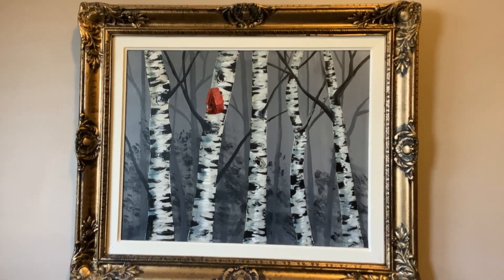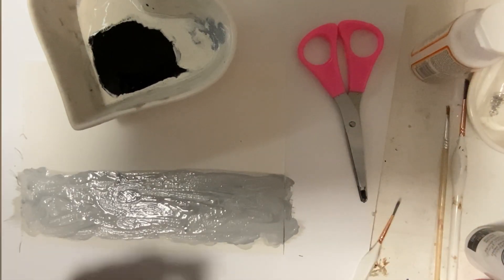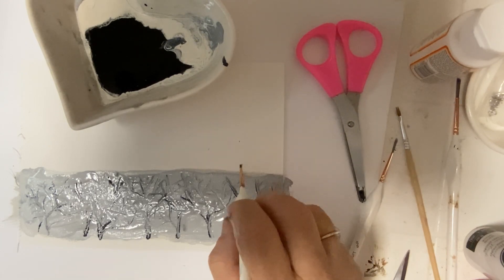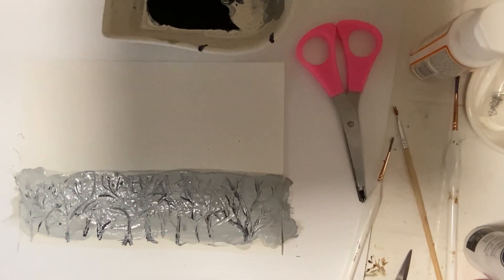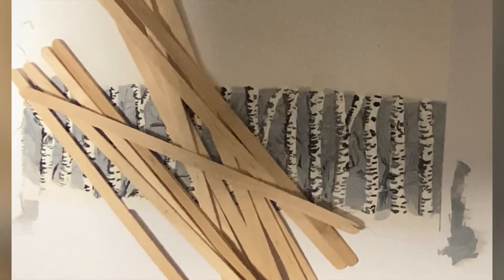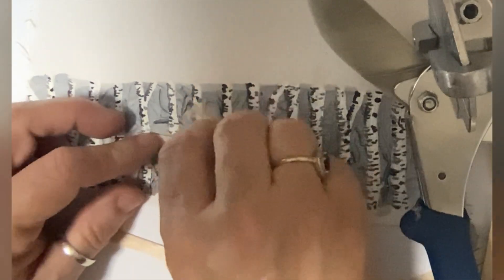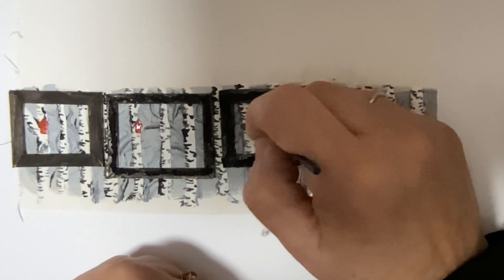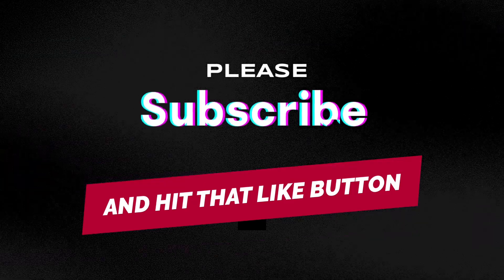DIY Dollhouse Miniature Painting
Miniature Painting done in Acrylic for my Dollhouse and tiny Picture Frame DIY